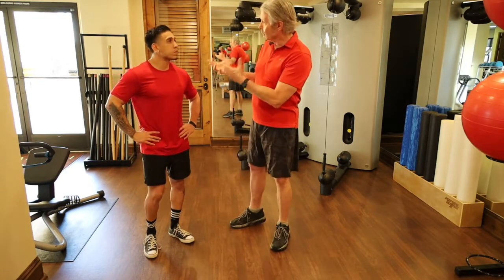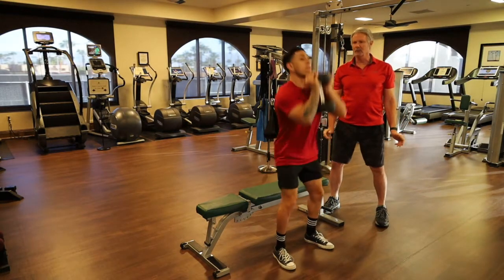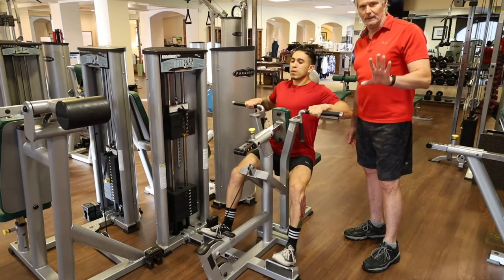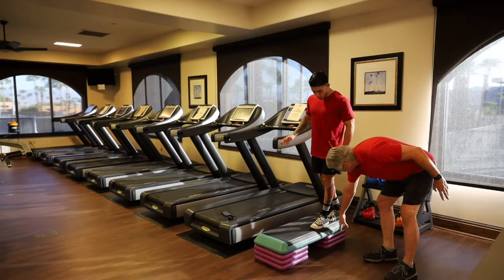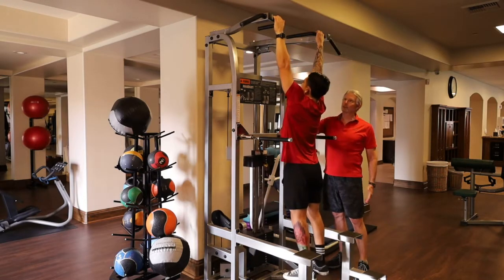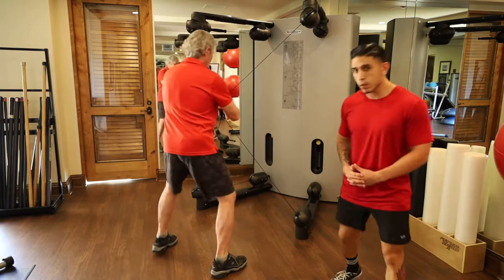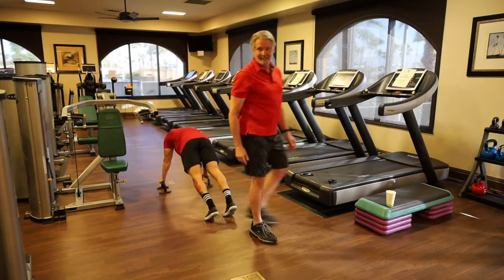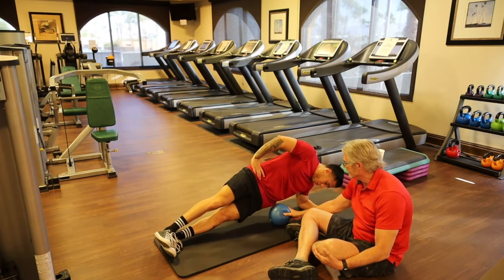Mule Fitness: Basic Strength Patterns, Variation 1, Personal Training Video (Exercise Routine 3.3.1)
This personal training video will teach the viewer basic strength patterns, develop traditional-lift strength focusing on prime mover muscles, develop long-residual basic strength, increase muscle mass, and increase basic metabolic activity.  The viewer will use common machines found in most gyms, and also use dumb bells, kettlebells, elastic bands, suspension trainers, and medicine balls -  all equipment commonly found in a gym.  This video is a companion to exercise routine 3.3.1, Variation 1 found in the book "Mule Fitness," pages 166-167, by Robert W. McCarthy, MS, CMT, CSCS, CPT, CFSS.